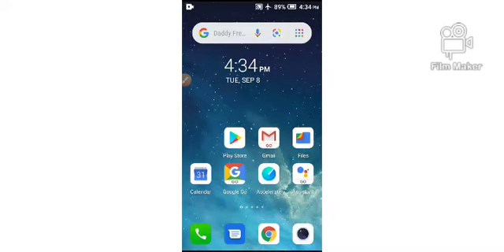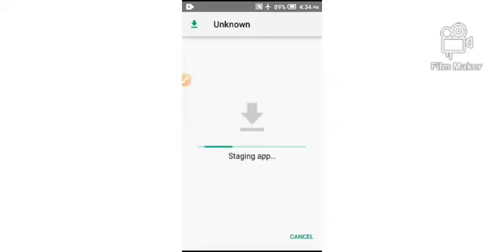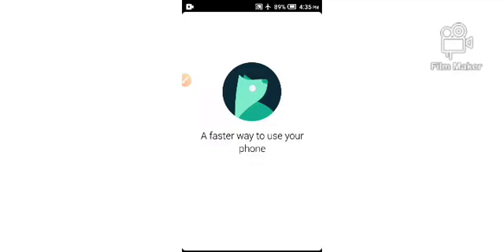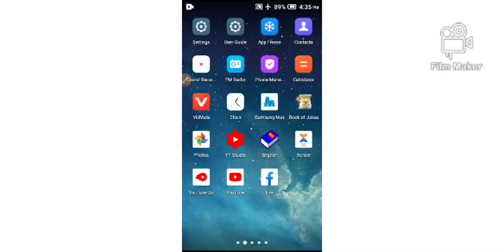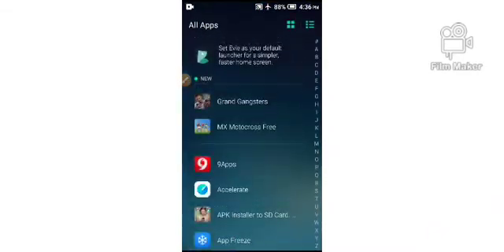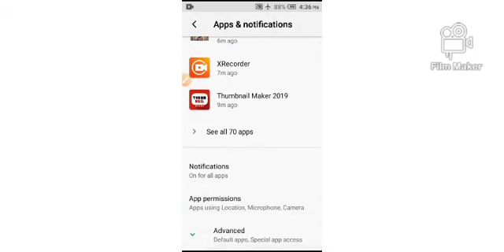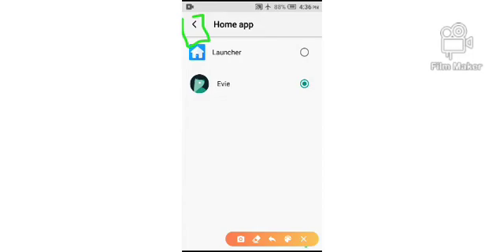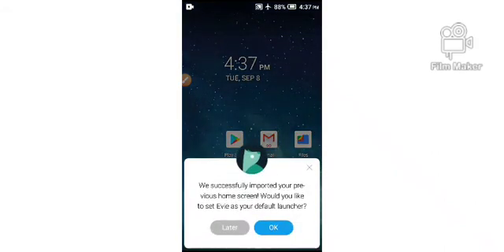Fix Android use launcher as home, always and just Once